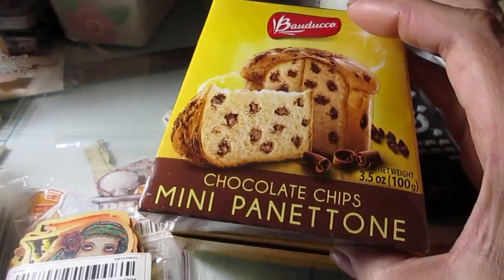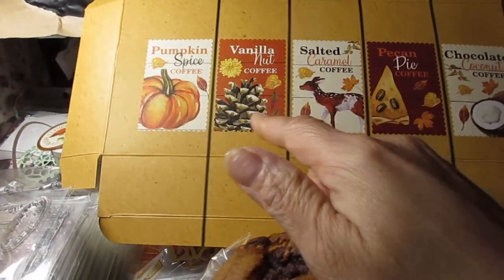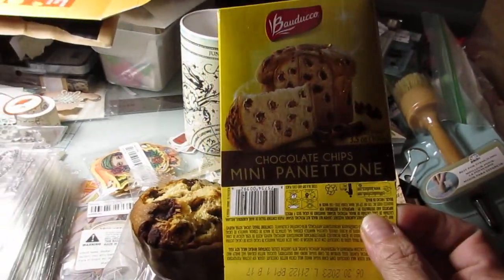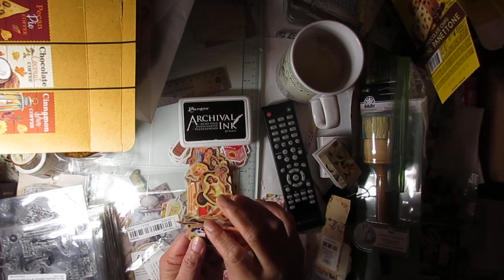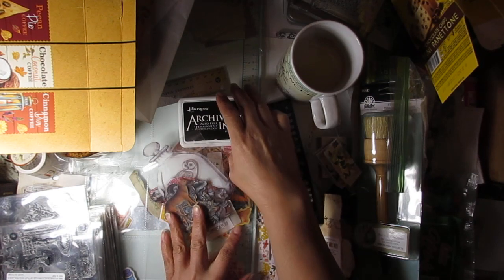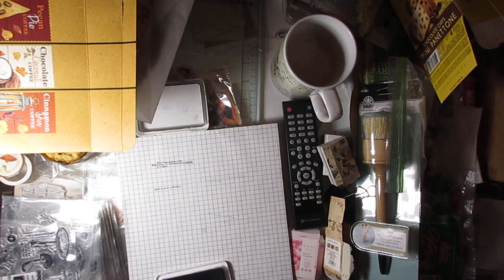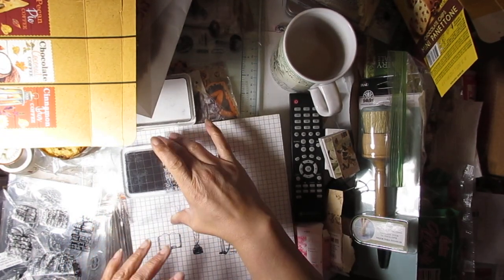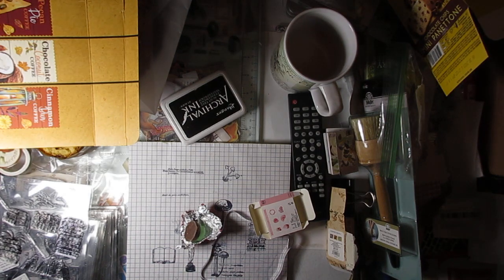Snacky & Crafty 6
I keep saying 5 in the video but its 6!